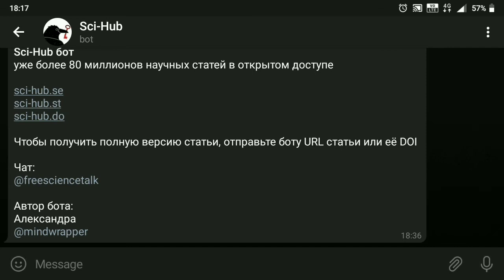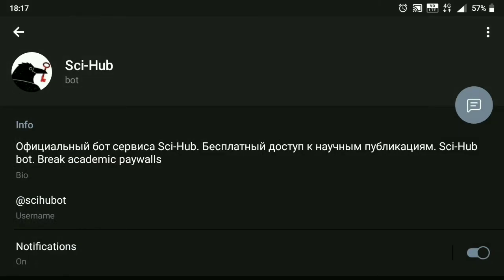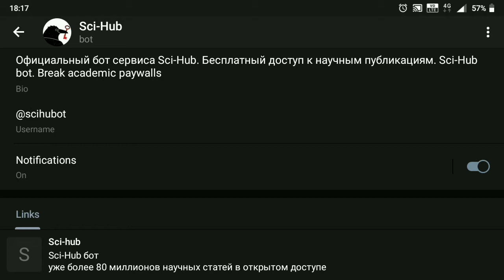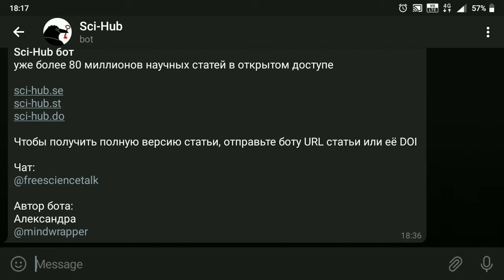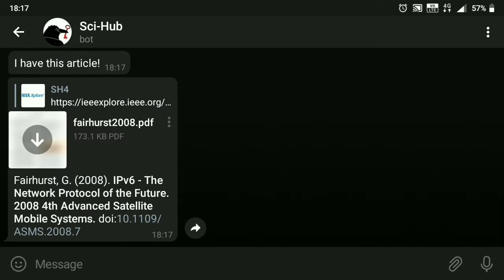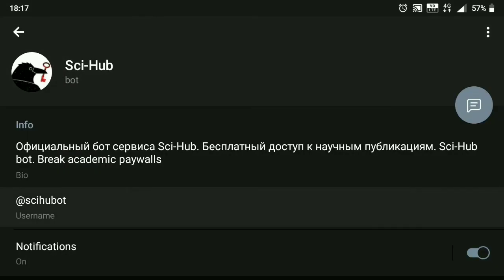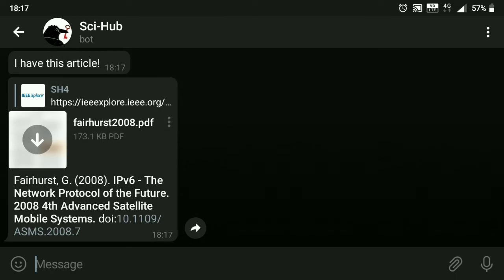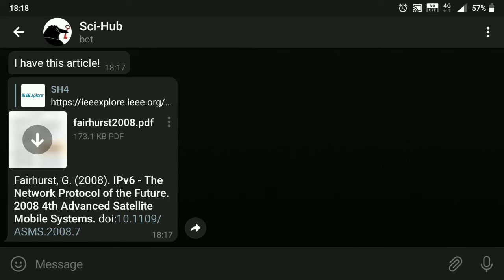scihub SciHub on Telegram | Download IEEE papers from telegram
Sci-Hub bot. Break academic paywalls